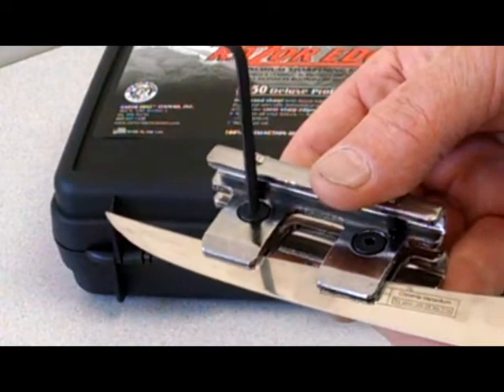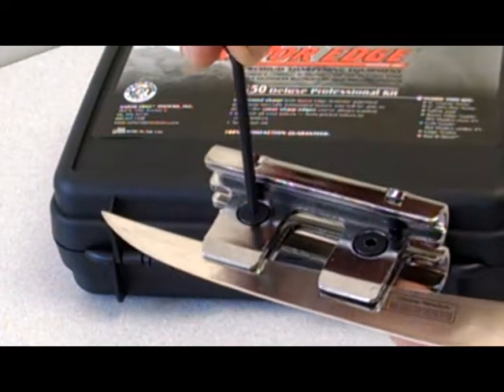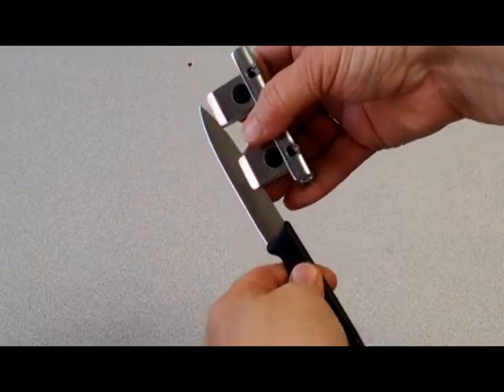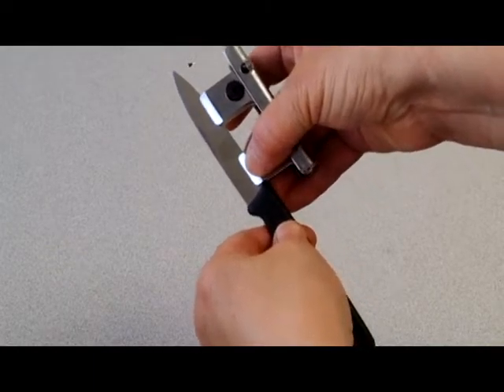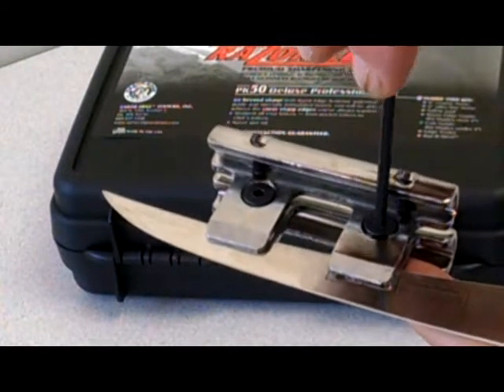Sequence 01 2